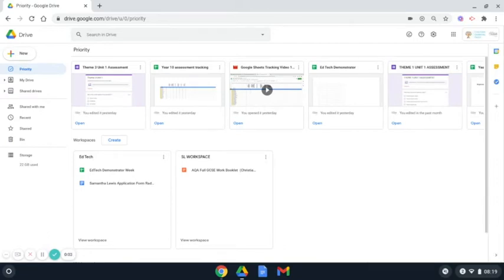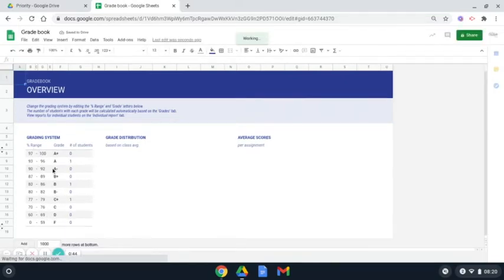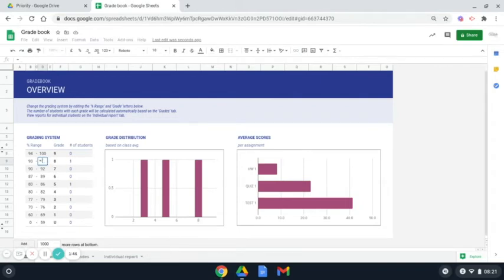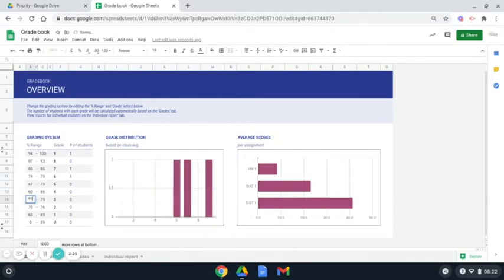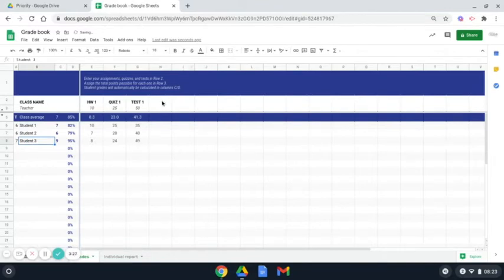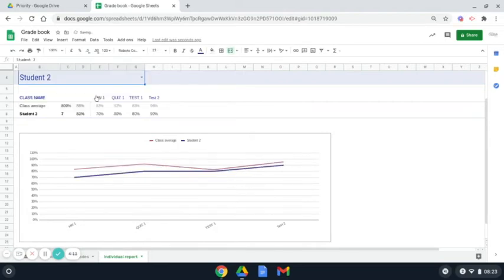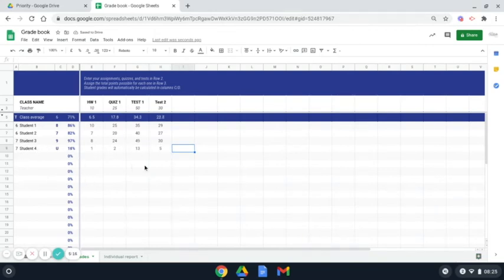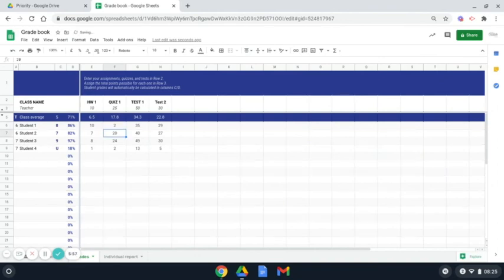Google Tools: To create mark books (Part 1)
EDTECH chat presents Samantha Lewis a successful head of RE at Denbigh high school guiding us through how she uses google tools to track students grades